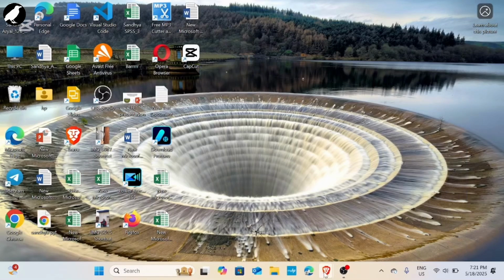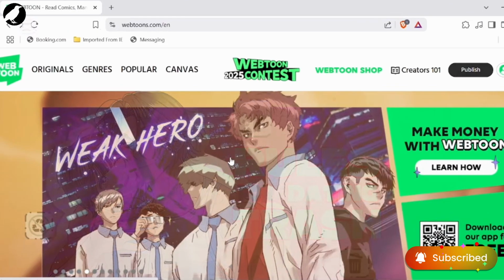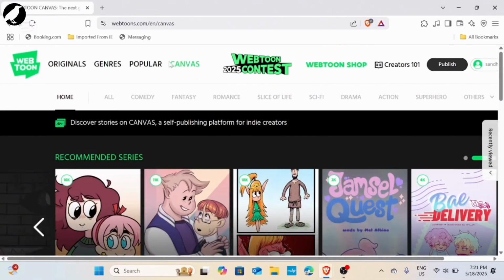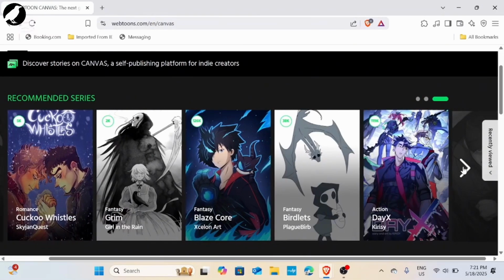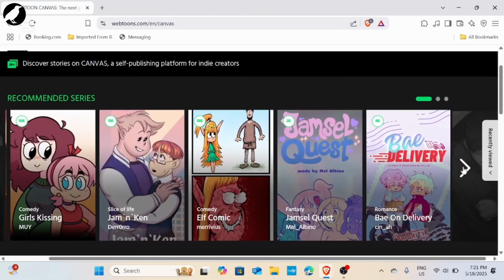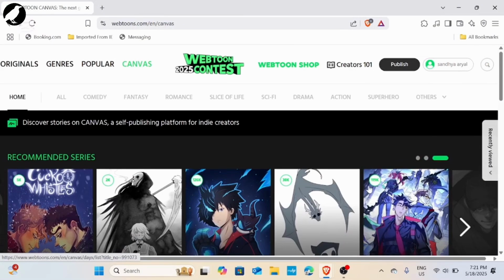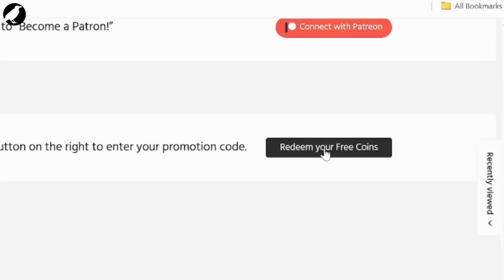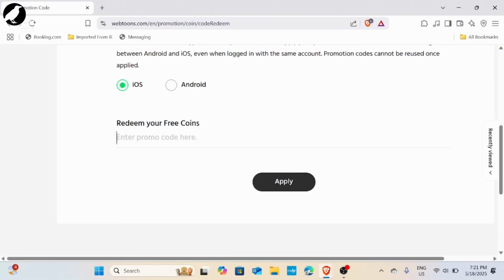How to Get Free Coins on Webtoon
Looking for ways to get free coins on Webtoon? In this video, we’ll show you several methods to earn Webtoon coins without spending money! Whether you’re wondering, "How do I get free coins on Webtoon?" or just need tips on how to maximize your Webtoon experience, this tutorial has you covered. Learn the best ways to get free coins and enjoy your favorite series on Webtoon today. Watch now to start earning Webtoon coins for free!

Timestamps:
00:00 How to Get Free Coins on Webtoon
00:06 Methods to Earn Free Webtoon Coins